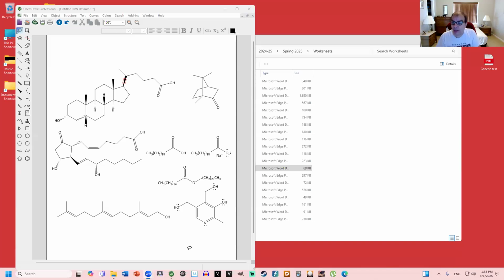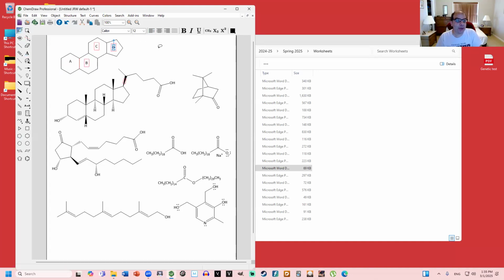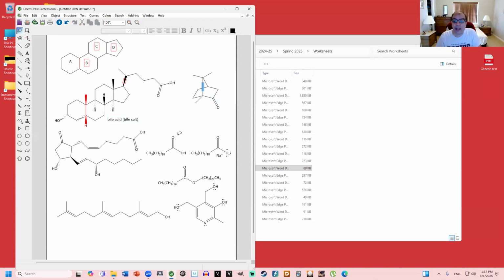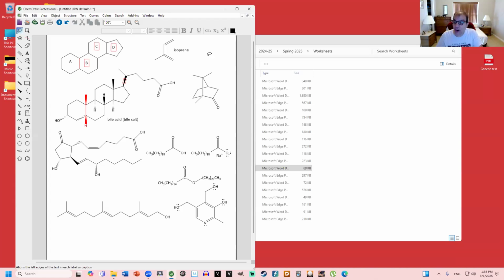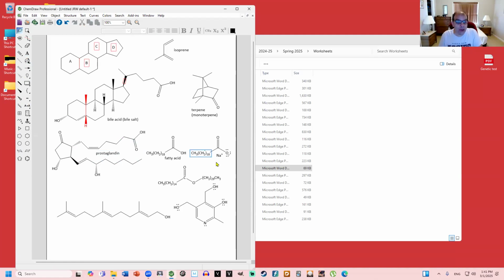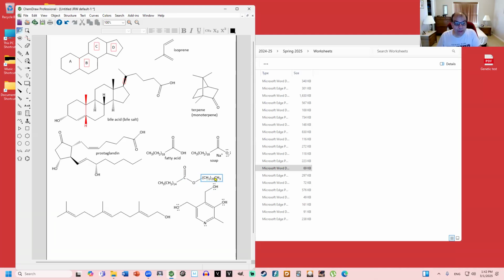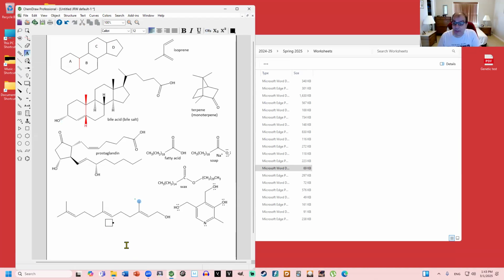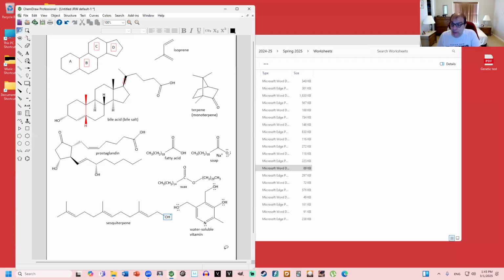Chapter 27 worksheet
In this brief video, we go over most of the types of lipids that we covered in class. While not the only thing I expect you to get out of chapter 27, this is what we spent the bulk of class time on. The idea is being able to identify a class of lipid, given the structure of a particular lipid. We do this by focusing on the functional groups present (or absent), as well as on any rings that might be present.